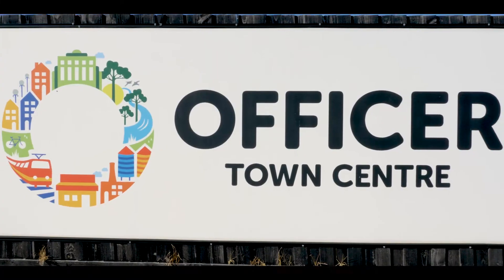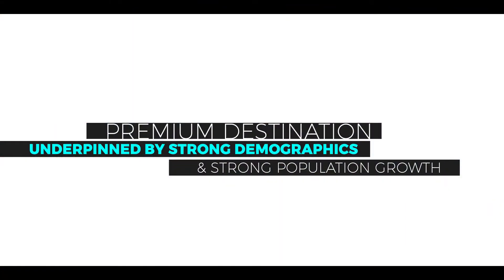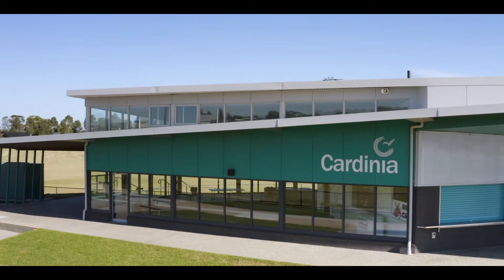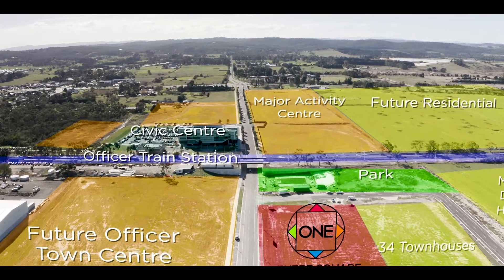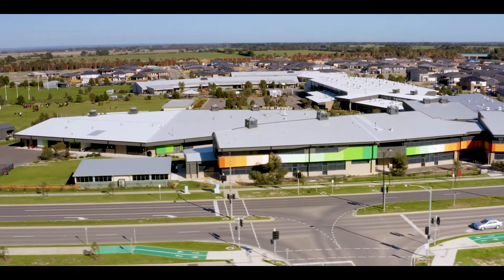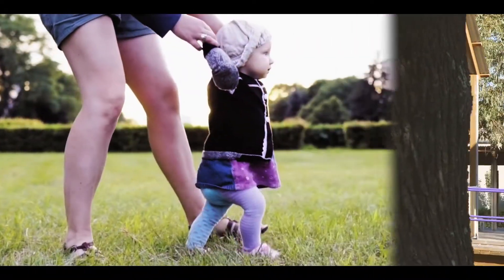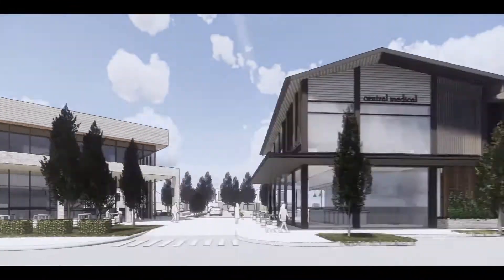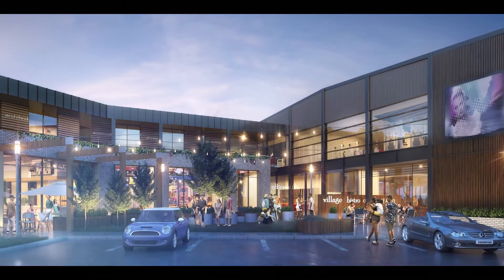One Centre Square Officer - Info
Brand new development in the heart of the new Officer Town Precinct. Developed by STM